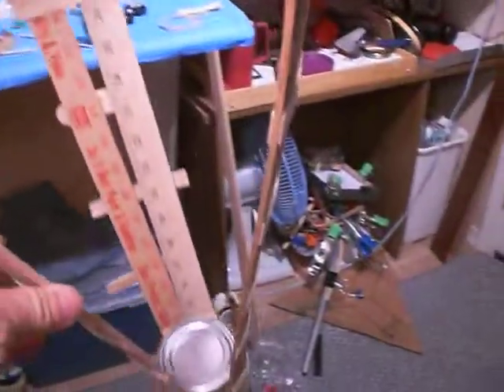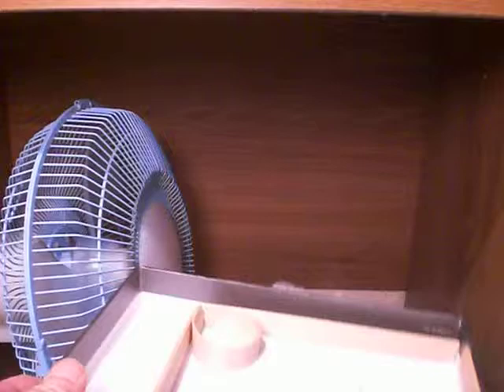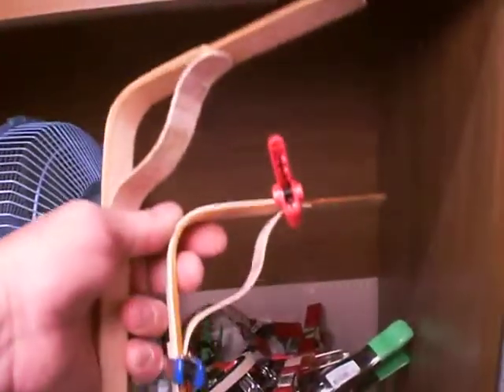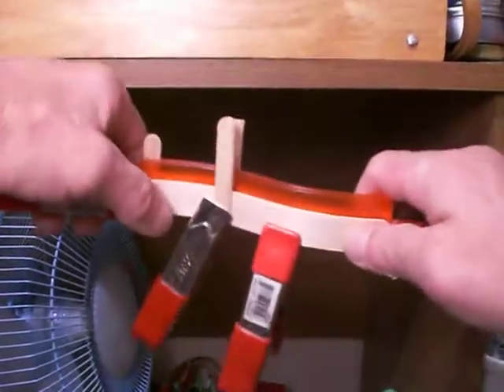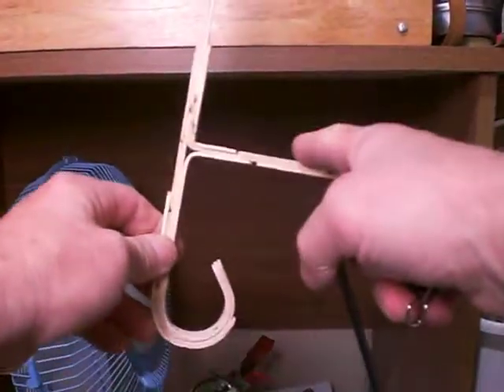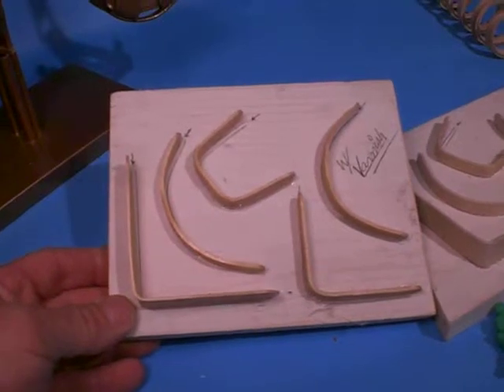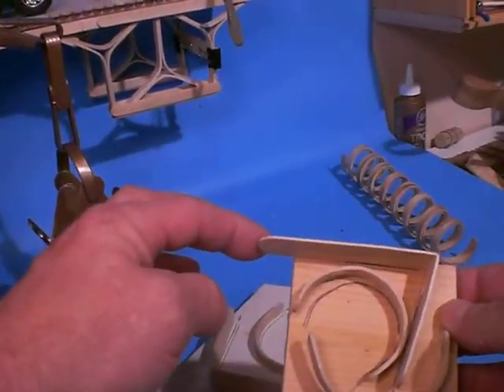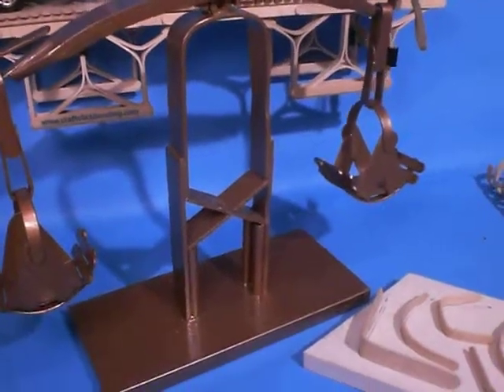Craft Stick Drying, Projects & Progress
Craft Stick Bending TM is the creative activity of bending, molding, shaping, twisting, craft sticks and craft woods into unbelievable shapes for the purpose of making countless wood creations such as, toys, gifts, arts, crafts and small scale architectural structures.

Popsicle Sticks.